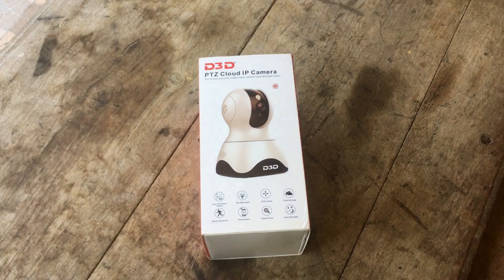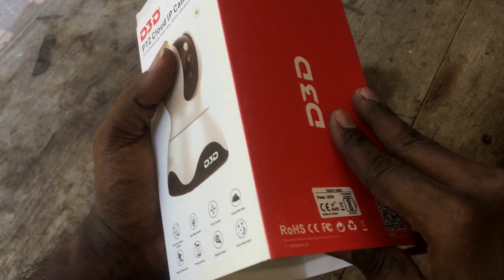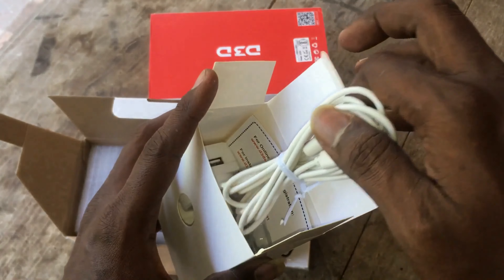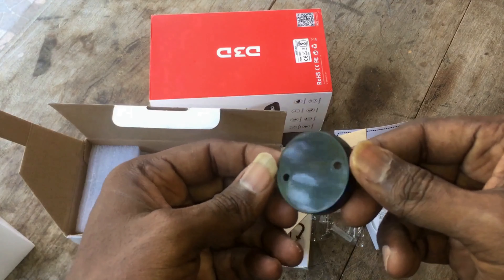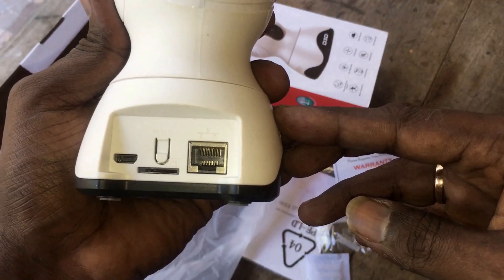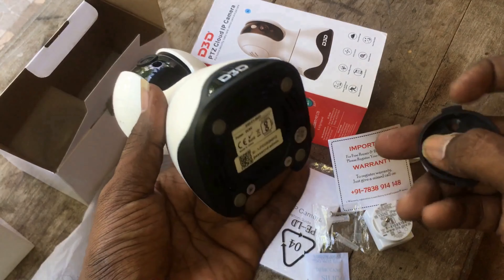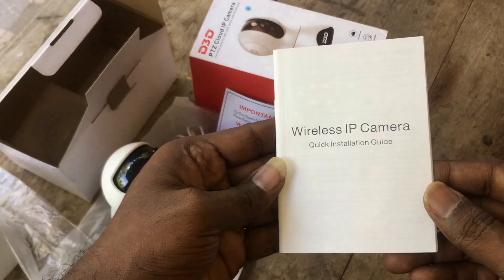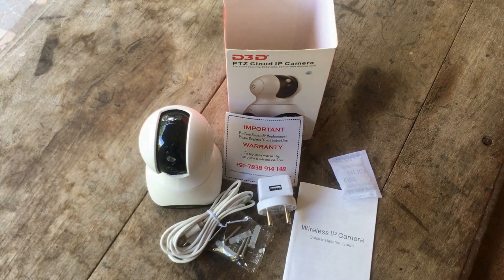D3D wifi camera | PTZ Indoor Security 360° 2MP 1080p (FHD) | AI Camera | security camera unboxing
Other competitor products with similar features

Mi camera
360 Dome
D3D Black
Imou Grey

PTZ : Pan Tilt Zoom Camera (360 degree pan, 90 degree up down tilt and zoom)

D3D Full HD WiFi Wireless IP Security Camera CCTV | 2 0MP Ultra HD 1080P 360⁰ View Pan Tilt 8X Zoom | Face Detection | SD Card Recording | Smart Tracking | Night Vision Home Security CCTV Camera System with Mobile connectivity | Baby Monitoring | Model: F1-362C

Artificial Intelligence: World’s first smart home security WiFi IP camera with fully Artificial Intelligence like Alexa, Face Detection, Voice Detection & Smart Tracking.

 Mobile Control: Advanced 360 Pan/Tilt/Zoom control using mobile app or PC. Smart H.264 video encoding for smooth HD streaming even with low internet speed.

Easy Home Installation: With smart P2P function install camera in simply 3 steps. Download app, connect with WiFi & Configure camera.

Multi Users: Multiple users can access camera at same time. Password protection for all users.

SOS Siren: D3D Security camera has inbuilt siren that can be triggered from mobile app. In case you see any unexpected movement at home, you can trigger loud siren from camera to alert family members.

Works With Alexa: Equipped with Smart Artificial Intelligence, you can control your camera using the Alexa Echo device. Missing family, simply give a sound command to Alexa to show live view from D3D Camera.

Face Detection: D3D Advanced Artificial Intelligence face detection technology. Based on Deep Neural Network(DNN) Algorithm, Camera detect the human face and send the notification on user mobile phone application at real time.

Sound Detection: With D3D advanced innovative sound detection function, built-in microphone trigger push alarm notification on mobile application in real time. Send instant alert if baby cry in another room at night.

Night Vision: Built-in 850nm Infrared light with smart image sensor to automatically switch the video display between day & night mode according to surrounding light situation. Deliver a crisp & clear night view upto 35 feet distance.

Cloud Storage & SD Card: Live video storage on Cloud Server. Keep recording safe even if camera is stolen or broken. Images & videos can also be stored in SD card & Hard Drive. Support cloud box for upto 4TB extra storage

Two Way Audio: With inbuilt mic & speaker, do live video chat with your family & visitor. 360 degree omni directional special chip for noise reduction and echo cancellation. Crisp & clear sound effect

8x Digital Zoom: 8x Digital Zoom allows images to be enlarged without distortion. And 340° horizontal and 120° vertical rotation range creates a complete 360° protection without blind angle.